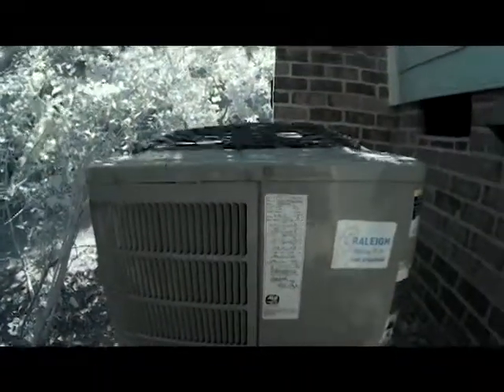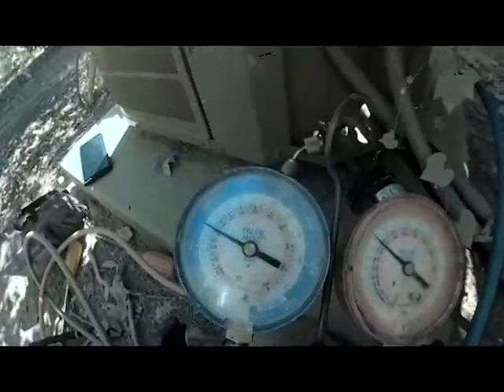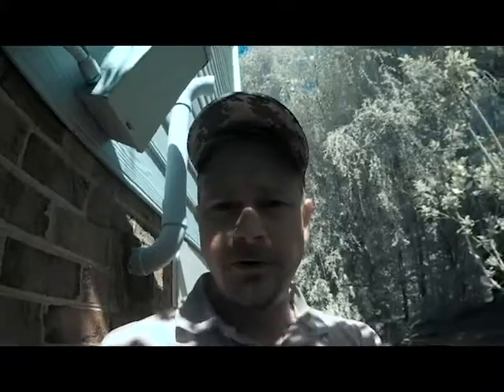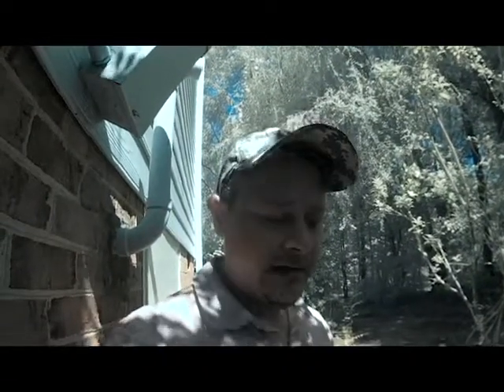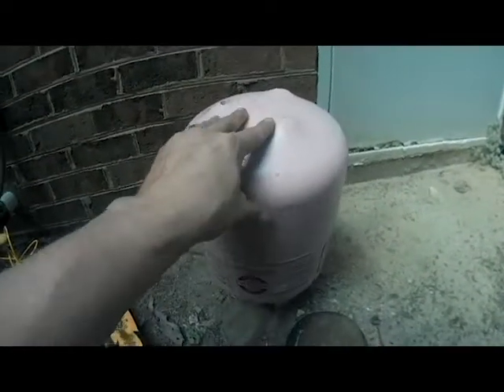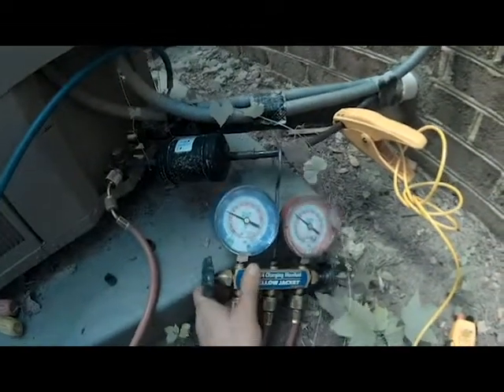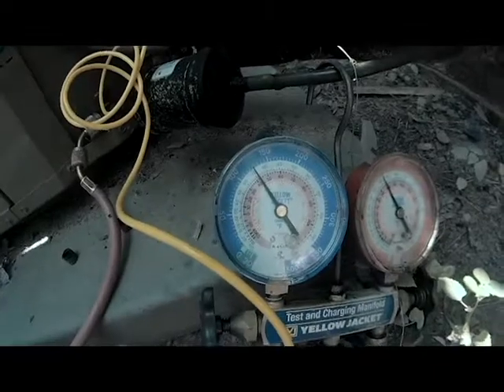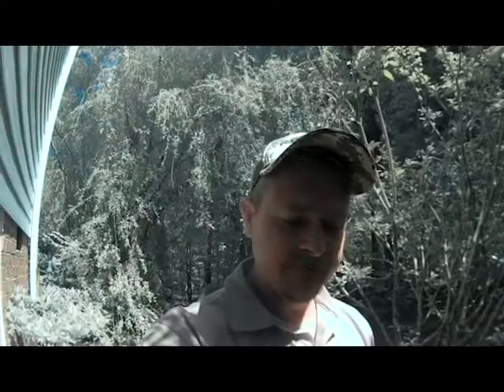Air Conditioner Low in Freon and Recharging 410a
On this service call I find an air conditioner that is low in r410a refrigerant. The customer decided replace the air conditioner, but until the new air conditioner got installed, he wanted me to recharge the old air conditioner so he could have some cooling.

I recharge the air conditioner with r-410a according to the superheat method because this system had a piston metering device. I got the air conditioner charged properly giving this customer a cool house until his new air conditioner could be installed.